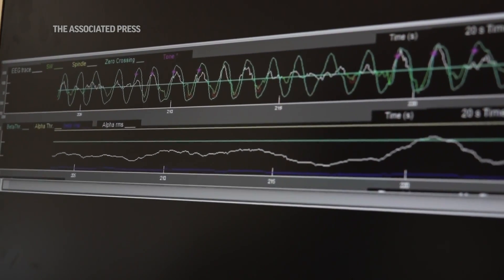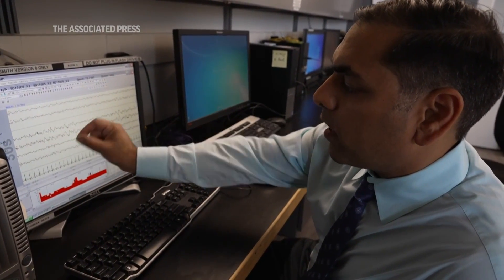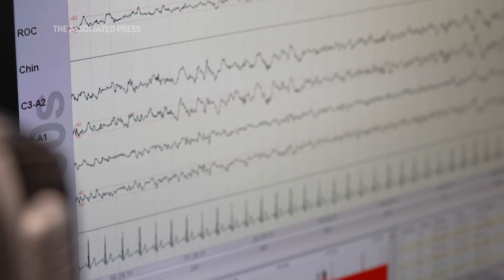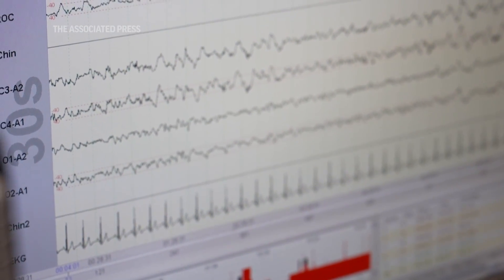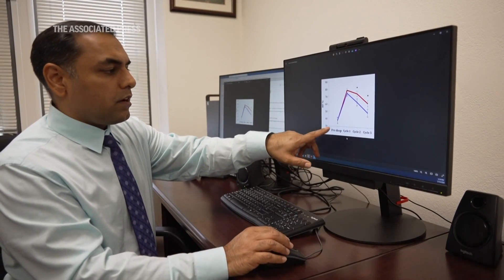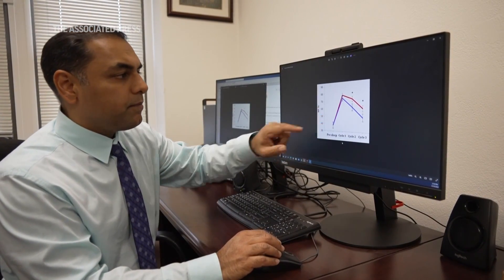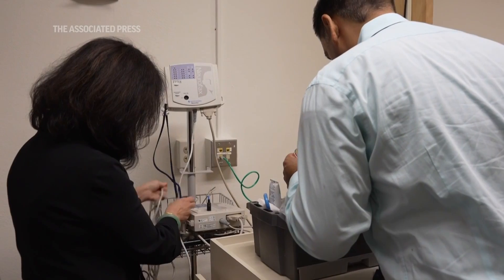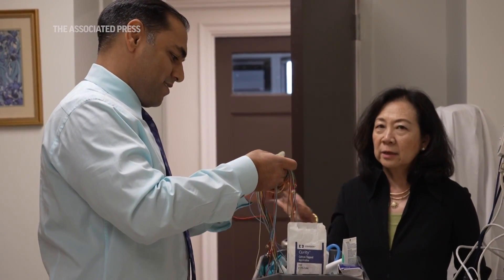Can pink noise enhance sleep and memory? Early research drives a color noise buzz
You may have heard of white noise used to mask background sounds. Now, it has colorful competition.

There’s a growing buzz around pink noise, brown noise, green noise — a rainbow of soothing sounds — and their theoretical effects on sleep, concentration and the relaxation response.

The science is new with only a few small studies behind it, but that hasn’t stopped thousands of people from listening to hours of these noises on YouTube and on meditation apps that provide a palette of color noises with paid subscriptions.

WHAT IS PINK NOISE?

To understand pink noise, start with white, the most familiar of the color noises.

White noise is similar to static on a radio or TV. Sound engineers define it as having equal volume across all the frequencies audible to the human ear. It gets its name from white light, which contains all the visible color wavelengths.

But the high frequencies of white noise can sound harsh. Pink noise turns down the volume on those higher frequencies, so it sounds lower in pitch and more like the natural sound of rain or the ocean.

Brown noise sounds even lower in pitch, giving it a pleasing, soothing rumble.

Pink and brown, like white, have standard definitions to audio experts. Other color noises are more recent creations with very flexible definitions.

WHAT’S THE SCIENCE BEHIND COLOR NOISES?

White noise and pink noise may provide small benefits for people with attention-deficit/hyperactivity disorder, according to a recent review of limited ADHD studies. In theory, it wakes up the brain, said ADHD researcher and co-author Joel Nigg of Oregon Health & Science University in Portland.

"The noise provides stimulation to the brain without providing information, and so it doesn’t distract,” Nigg said.

White noise has been used to treat ringing or buzzing in the ear, called tinnitus.

Scientists at Northwestern University are studying how short pulses of pink noise can enhance the slow brain waves of deep sleep. In small studies, these pink-noise pulses have shown promise in improving memory and the relaxation response.

Pink noise has a frequency profile “very similar to the distribution of brain wave frequencies we see in slow-wave sleep because these are large, slow waves,” said Dr. Roneil Malkani, assistant professor of neurology at Northwestern University Feinberg School of Medicine.

If Northwestern’s research pans out, it could lead to a medical device to improve sleep or memory through personalized pulses of pink noise. But many scientific questions remain unanswered, Malkani said. “There’s still a lot of work we have to do.”

IS THERE ANY HARM IN TRYING COLOR NOISES?

If color noises feel calming and help you drown out distractions, it makes sense to use them. Keep them at a quiet level, of course, to prevent hearing loss and take "plenty of breaks for the ears to rest,” Nigg said.